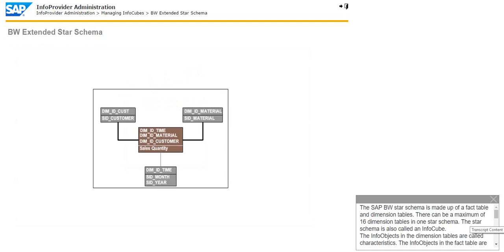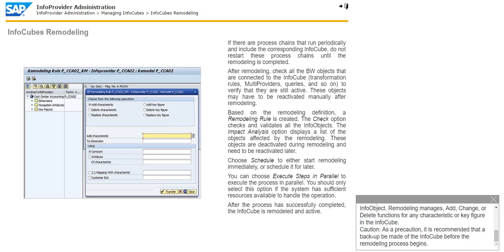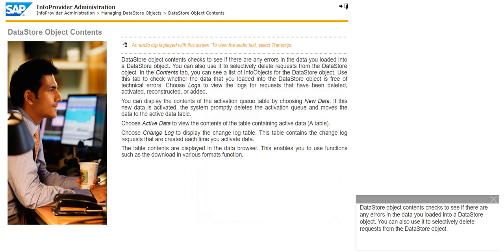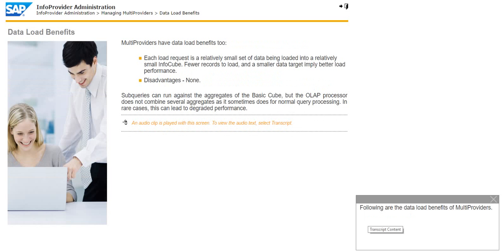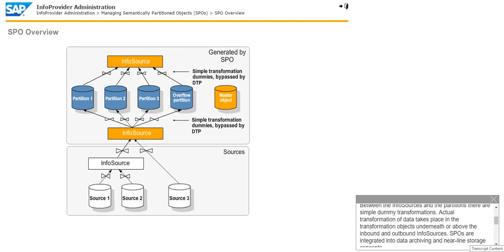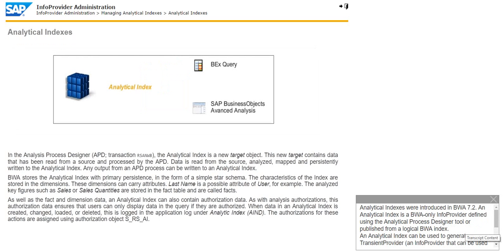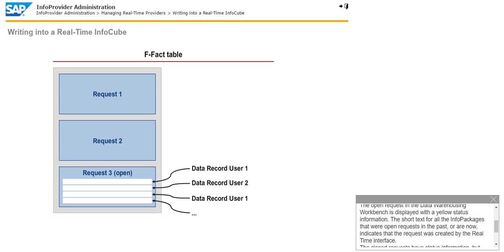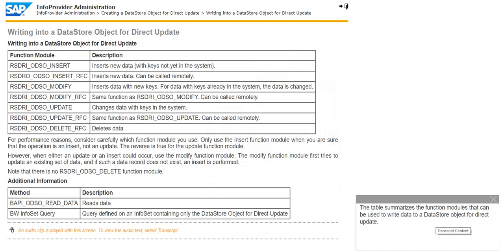2 InfoProvider Administration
BW Operations and Performance

2. InfoProvider Administration
InfoProvider Administration
Managing InfoCubes
Managing DataStore Objects
Managing MultiProviders
Managing HybridProviders
Managing Semantically Partitioned Objects (SPOs)
Managing TransientProviders
Managing Analytical Indexes
Managing VirtualProviders
Managing Real-Time Providers
Creating a DataStore Object for Direct Update